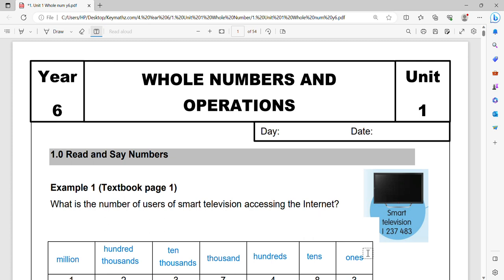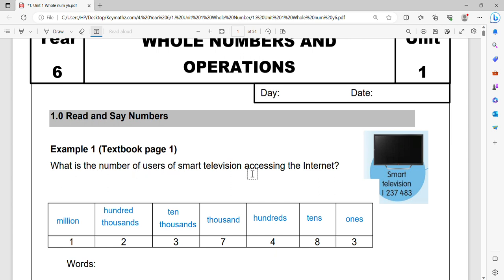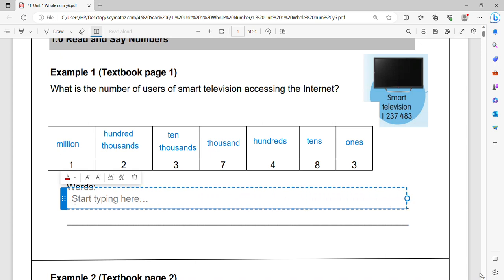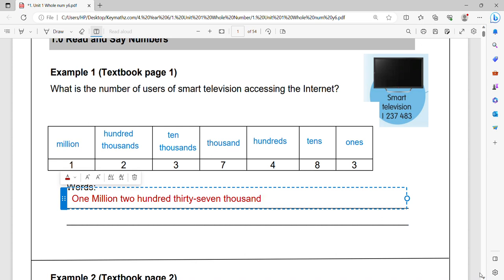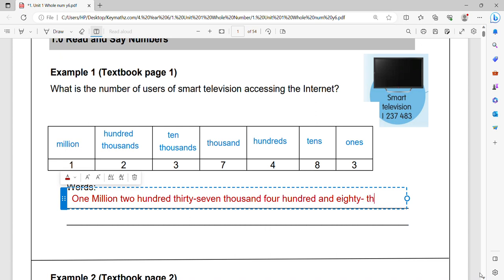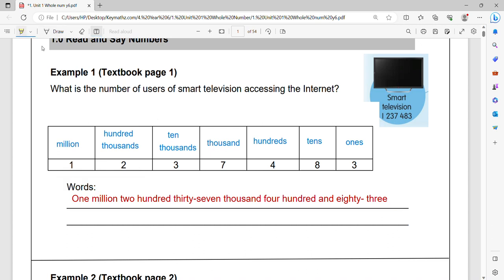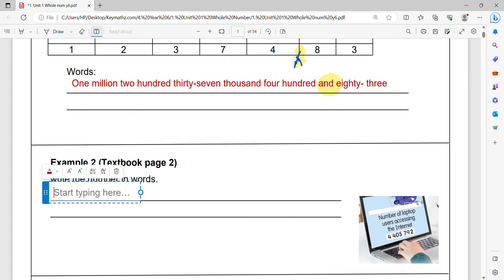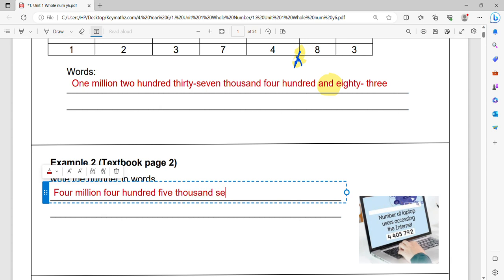Year 6 : Unit 1: Whole num and Operations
Year 6 :  Mathematics
Unit 1 : Whole numbers and operations
1.0 Read and say numbers
Example 1 and 2